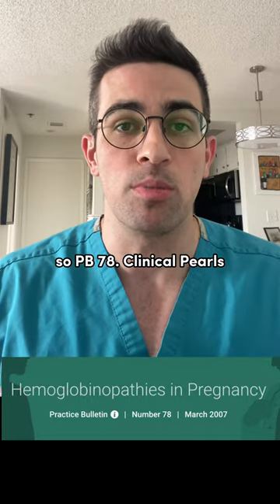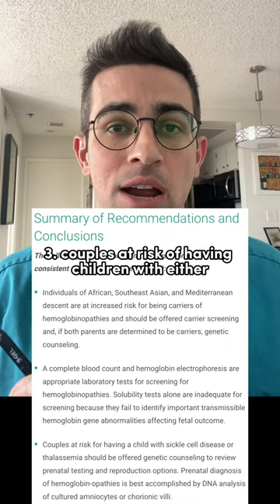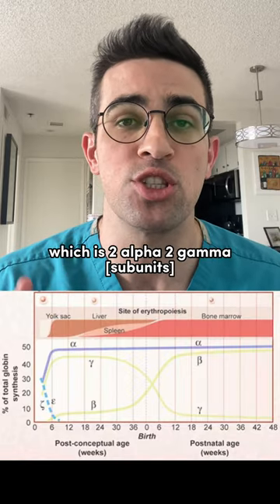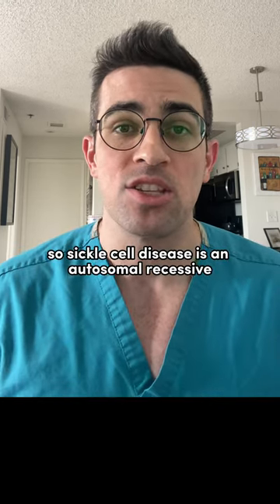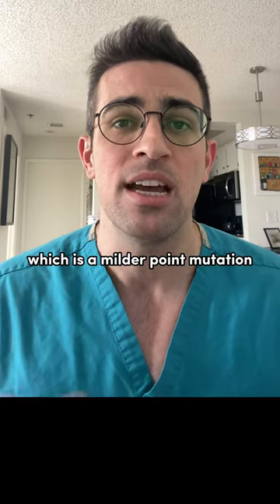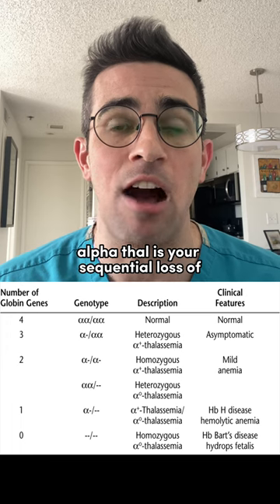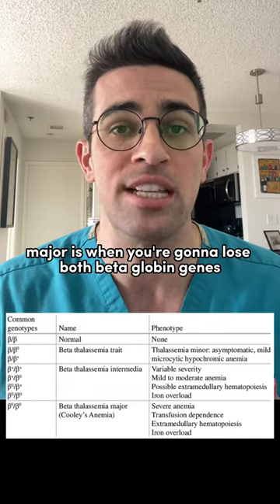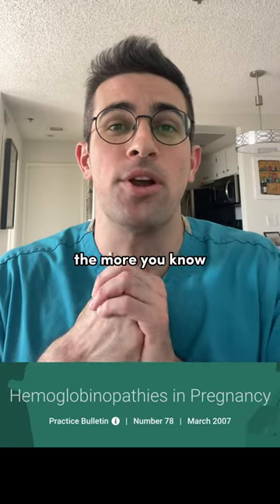ACOG Practice Bulletin 78: Hemoglobinopathies in Pregnancy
Summary of Recommendations. 1. Carrier screening for African, SE Asian, Mediterranean 2. Carrier screening includes CBC and electrophoresis 3. Couples at risk for sickle cell disease and thalassemia should have DNA analysis w CVS or amniocentesis
Hemoglobin F: 2 alpha and 2 gamma subunits
HbA: 2 alpha and 2 beta. HbA2: 2 alpha and 2 delta
Sickle cell: autosomal recessive. Point mutation on beta globin gene. Associated with functional asplenia and acute chest syndrome. HbC is a milder point mutation compared to HbS.
Alpha thal: sequential deletions of alpha globin genes.
Beta thal: major (Loss of both) minor (loss of 1)